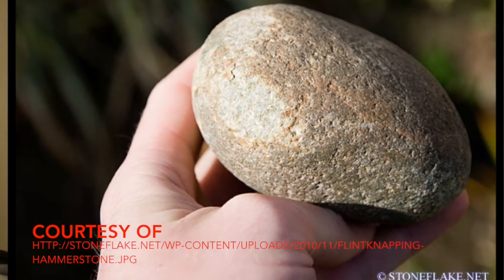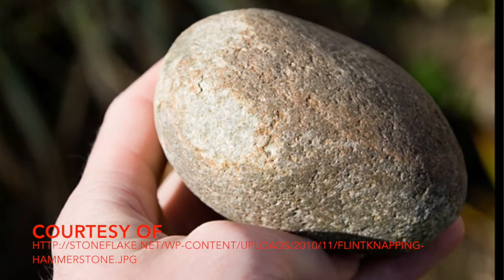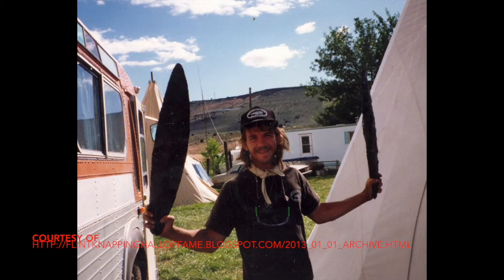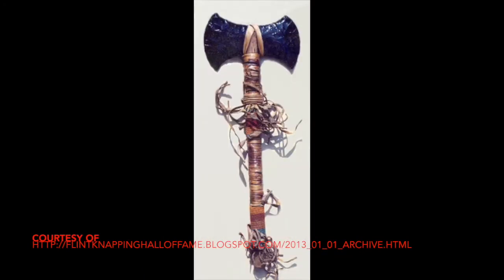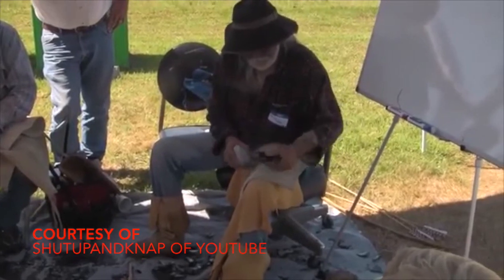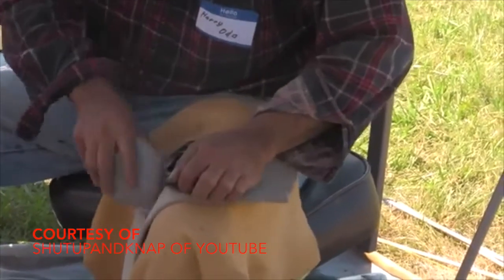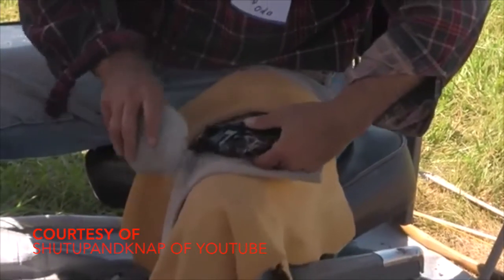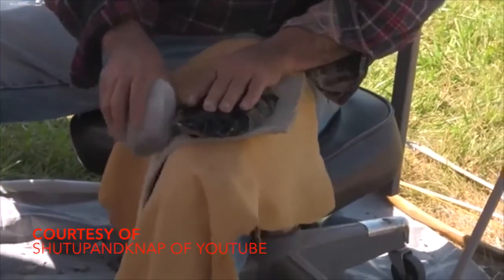Making Ancient Tools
Grant discusses making ancient tools.